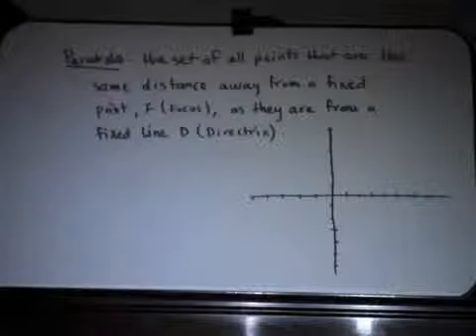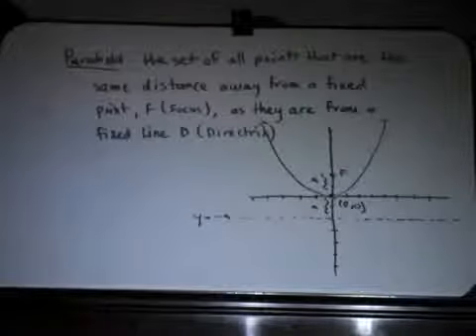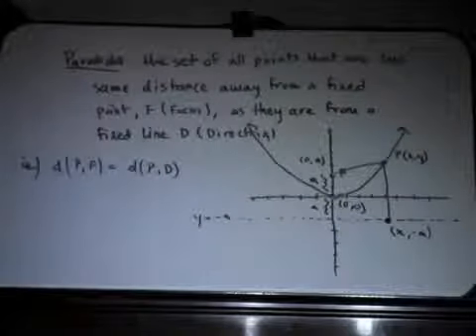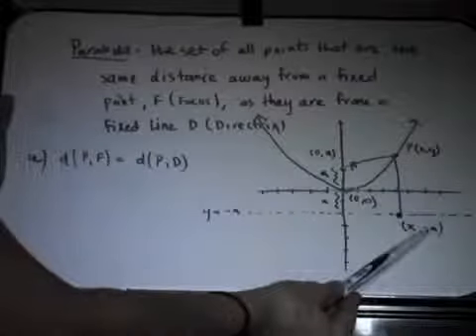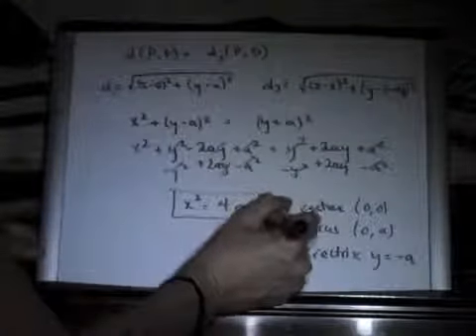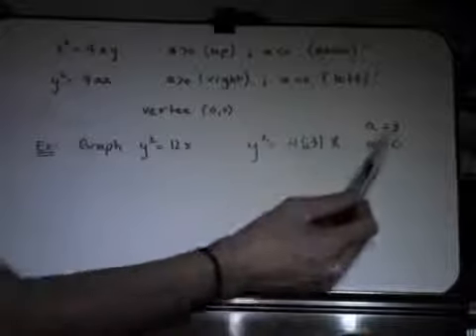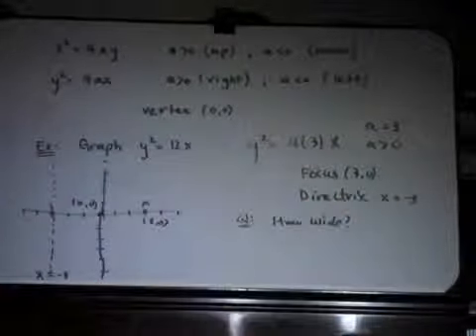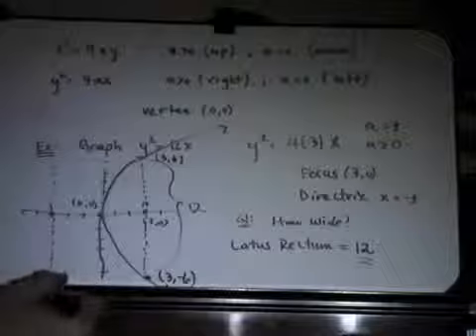graph parabolas - part 1